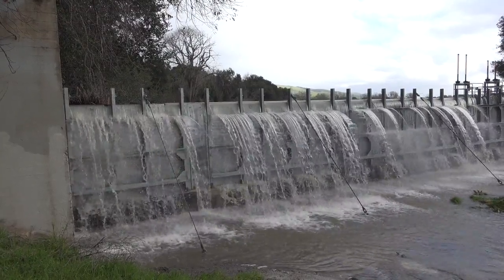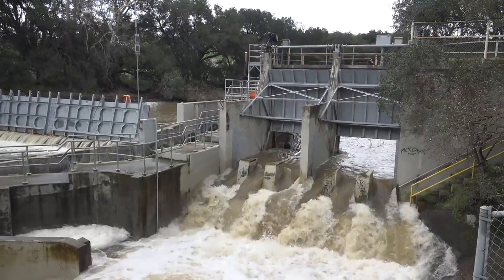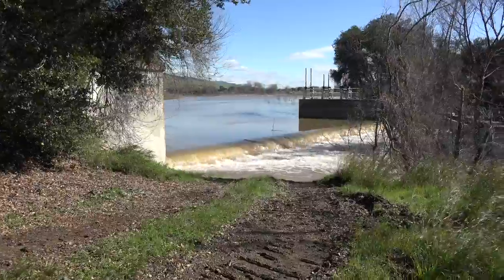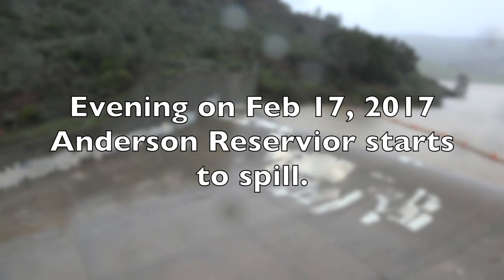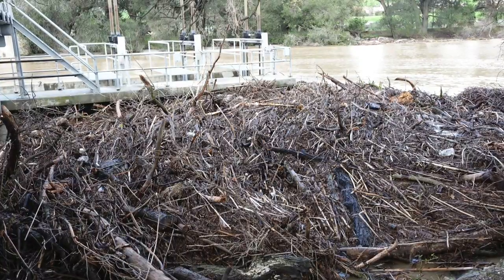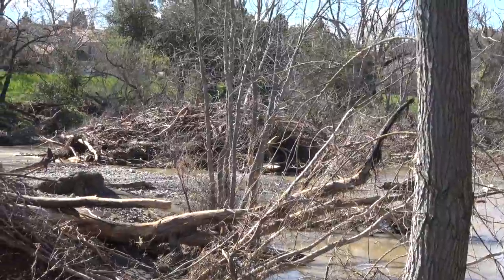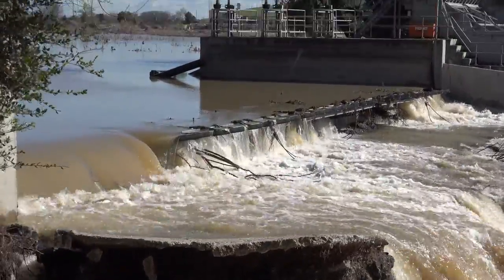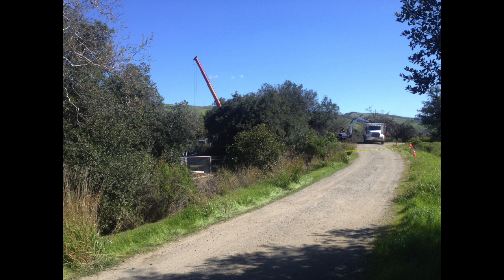Coyote Creek Metcalf Fish ladder/Flash dam flood dangers city of San Jose Calif.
This video is about Coyote Creek Metcalf Fish ladder/Flash dam flood dangers city of San Jose Calif. Correction on length after water went down a 73 feet section of dam abandon laying in the water cable down.
Filming large storms as they affect a temporary dam that is supposed to be removed before the raining season begins. Dec 2016 as storm became more frequent to the beginning of January 2017 to February 26, 2017
After monitoring other temporary dams that are supposed to be taking down during the October time frame on the Guadalupe River for many years. So they won't inter fear with fish migration for Steelhead RainbowTrout and Chinook salmon. And filing complaint to Calif, Dept Fish and Wildlife service  (CDFW) and (NOAA) Fisheries about Santa Clara Valley Water District failing to comply. The danger they pose during large storm  as these dams are not designed to handle high flows, and debris like tree piling up on them. Could add to a flood hazard as they could come down with high flows and garbage hitting them like the seen in this film. And attempt to take them down during storms posed dangerous risk to (SCVWD) employee only to have staff  abandon attempt to completely remove them created considerable damage to a multimillion dollar facility. That was designed to accommodate endanger fish to move through them.